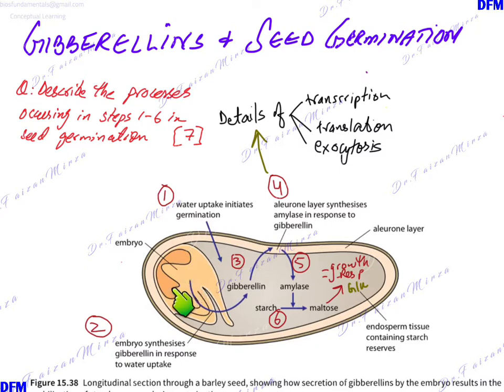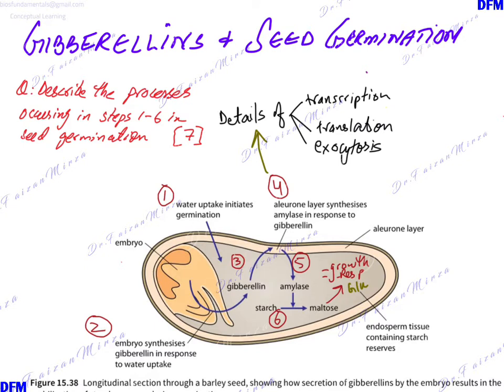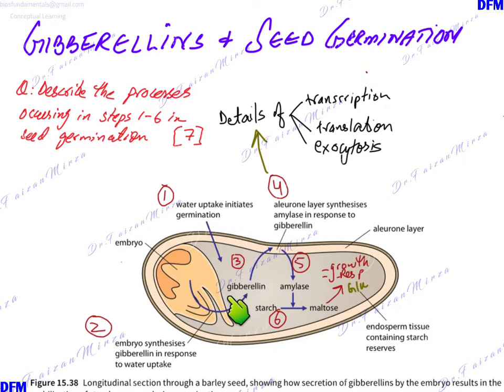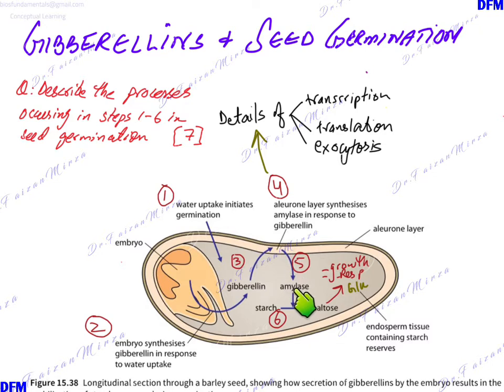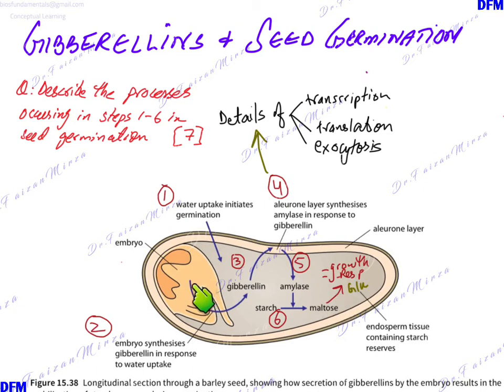Control and Coordination part 11